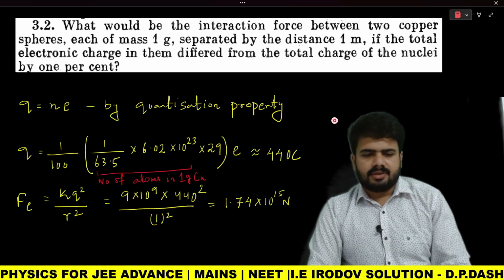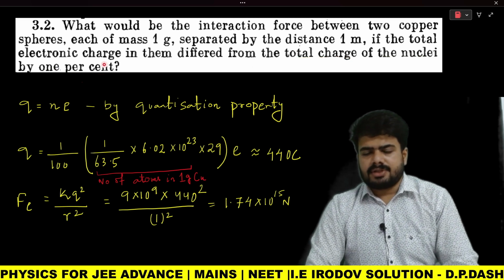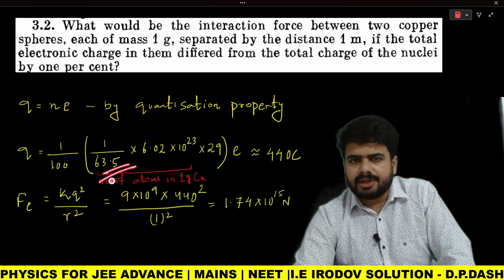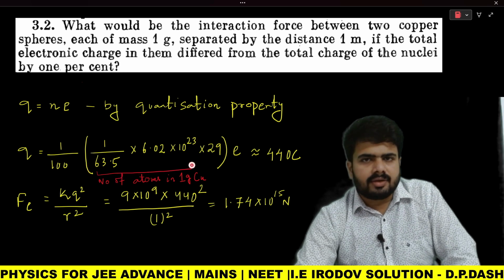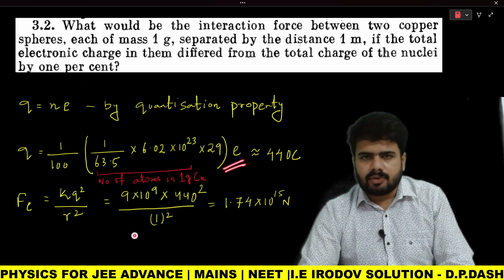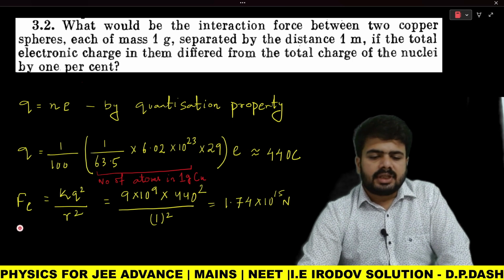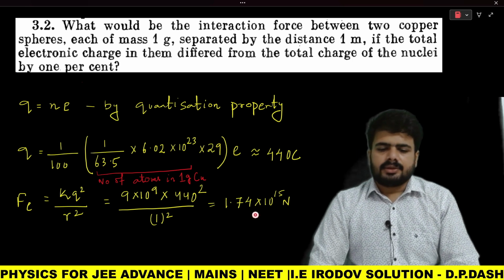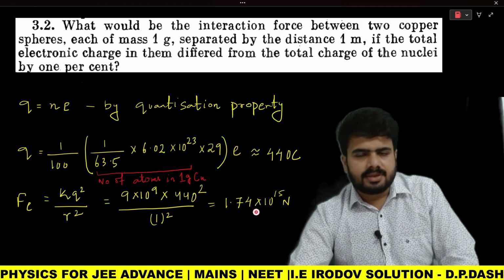3.2 Electrodynamics | Complete Irodov Solution | JEE ADVANCED | JEE MAIN